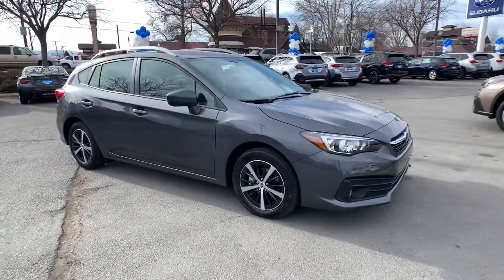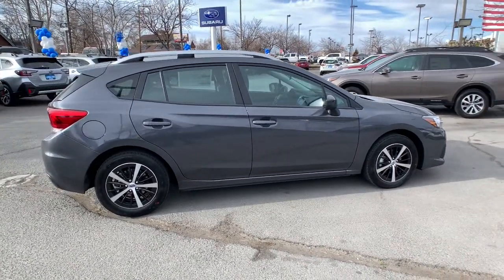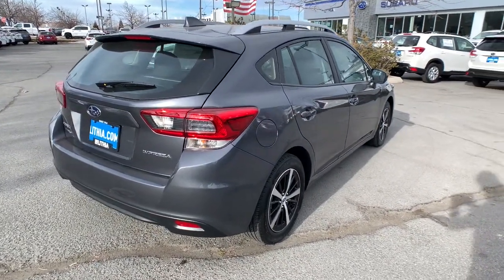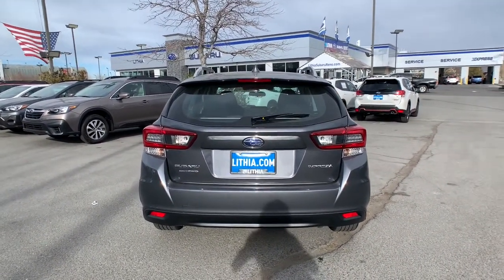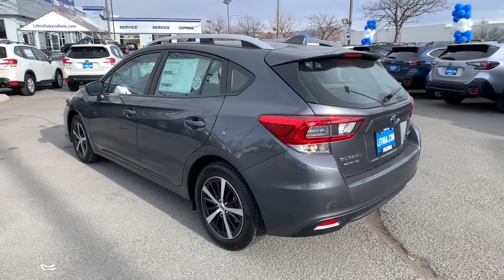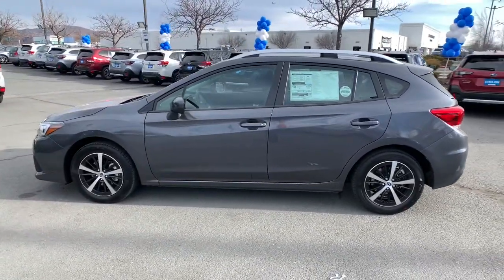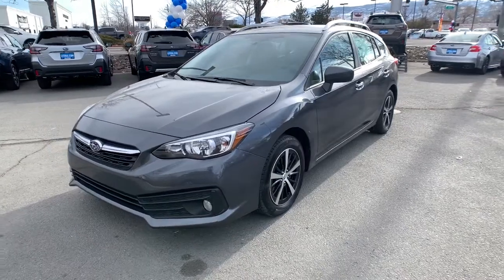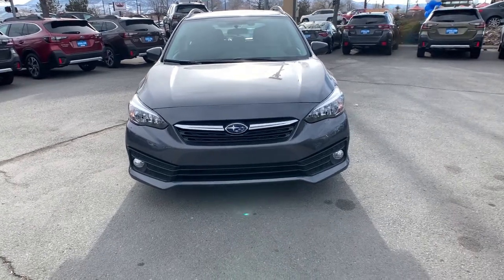2021 Subaru Impreza Northern Nevada, Reno, Lake Tahoe, Carson City, Roseville, NV M3711232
Gray New 2021 Subaru Impreza available at Lithia Subaru of Reno in Northern Nevada. Servicing the Reno, Lake Tahoe, Carson City, and Roseville, NV area.
2021 Subaru Impreza Premium 5-door CVT - Stock#: M3711232 - VIN#: 4S3GTAV66M3711232

Heated Seats Smart Device Integration Lane Keeping Assist Apple CarPlay Back-Up Camera All Wheel Drive Alloy Wheels Satellite Radio CD Player Onboard Communications System. Premium trim. EPA 36 MPG Hwy/28 MPG City! SEE MORE! KEY FEATURES INCLUDE: All Wheel Drive Heated Driver Seat Back-Up Camera Satellite Radio iPod/MP3 Input CD Player Onboard Communications System Aluminum Wheels Apple CarPlay Smart Device Integration Lane Keeping Assist Heated Seats Rear Spoiler MP3 Player Keyless Entry Remote Trunk Release Steering Wheel Controls. EXPERTS RAVE: Great Gas Mileage: 36 MPG Hwy. BUY FROM AN AWARD WINNING DEALER: At Lithia Reno Subaru youll get a great vehicle at a great price with the experience and dedication of our team behind you throughout the purchasing process and the duration of your ownership of your Subaru automobile. Our service to you does not end at the sale. Call us anytime with questions. Our entire team at Lithia Reno Subaru is here to help. If youre looking to purchase from a dealership dedicated to its customers come by Lithia Reno Subaru and experience our service for yourself! Price does not include $449 Dealer doc fee taxes and license fees. Price contains all applicable dealer incentives and non-limited factory rebates. You may qualify for additional rebates; see dealer for details.